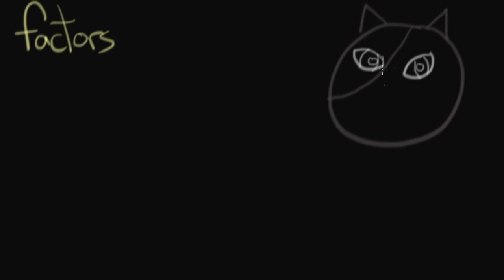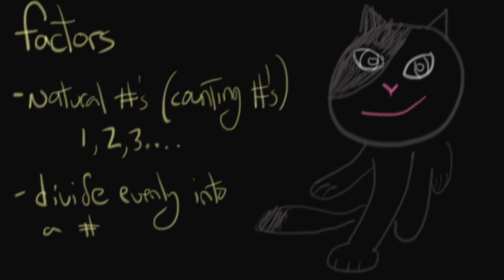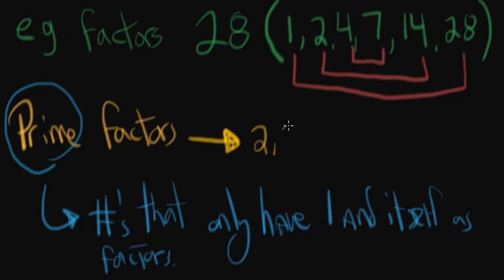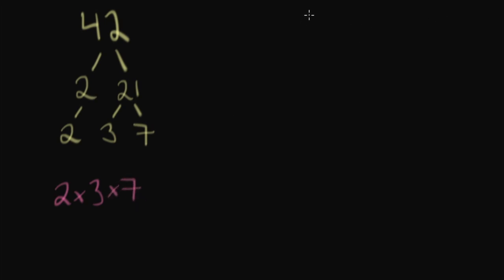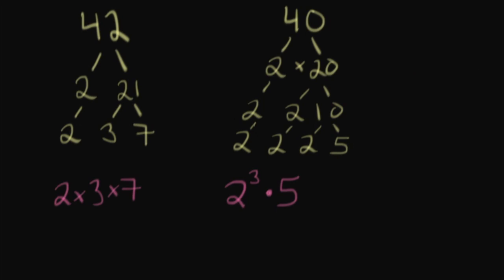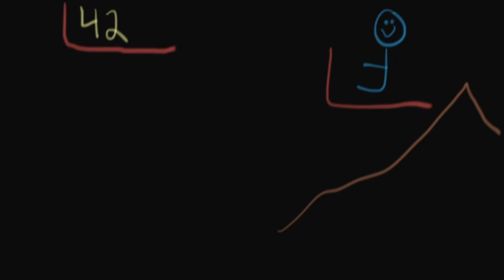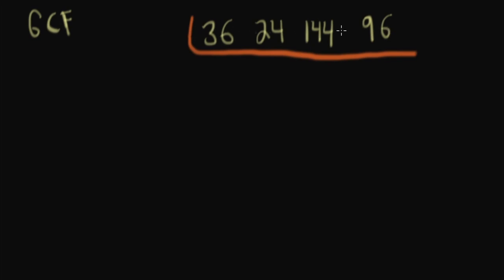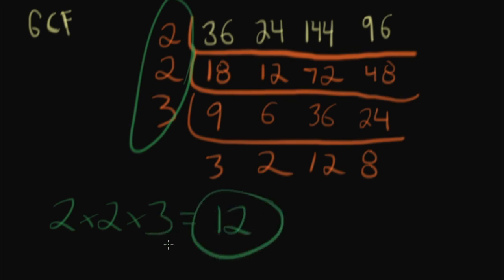Greatest Common Factor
Learn how to find the Greatest Common Factor using continuous division or the Sled method.